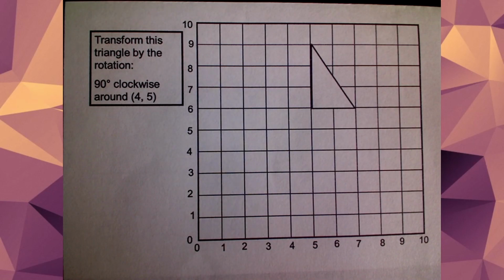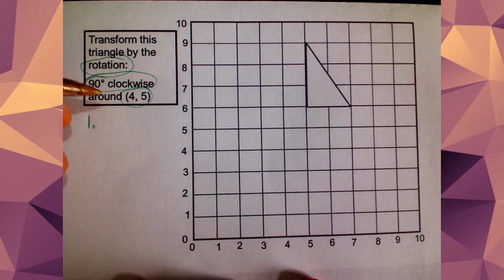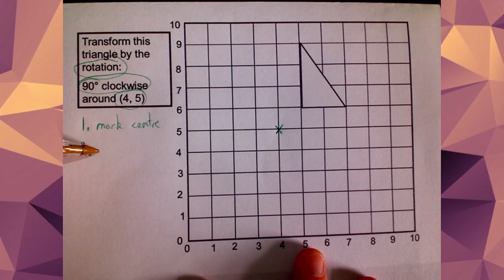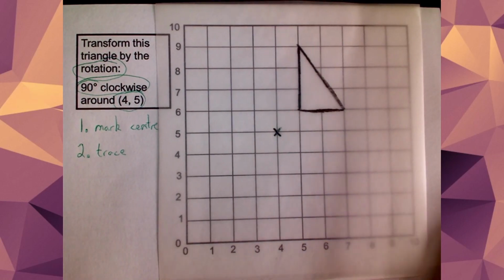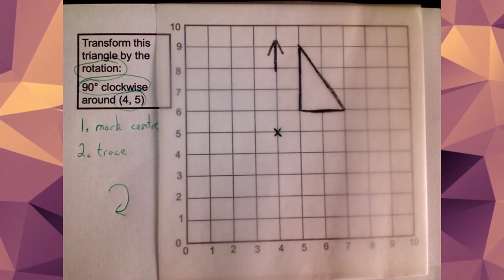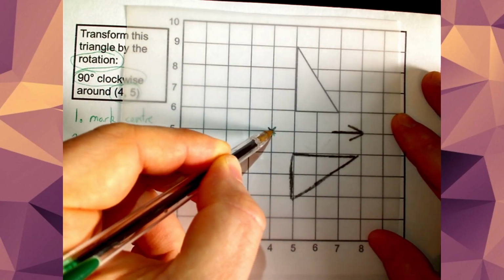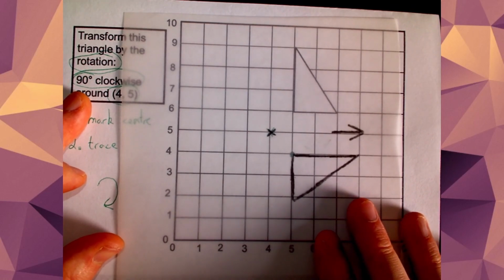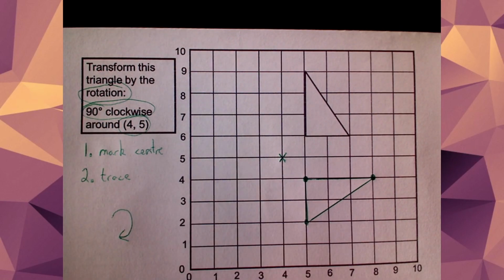Rotation around a centre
Quick tutorial on using tracing paper to rotate a shape around a fixed point on a coordinate grid.